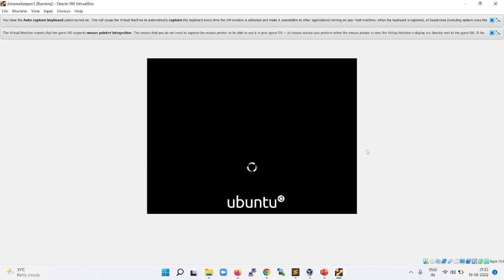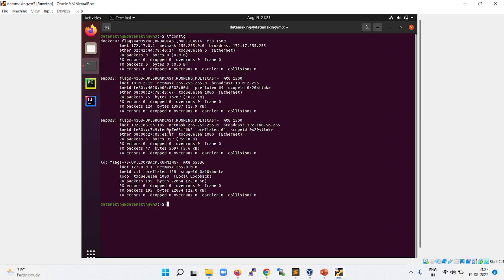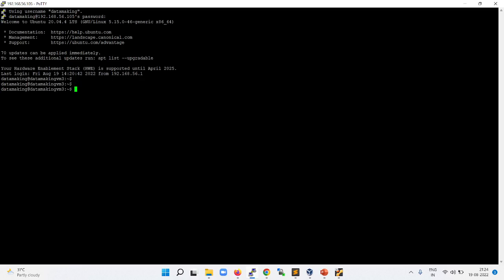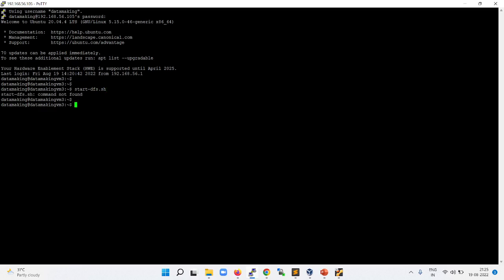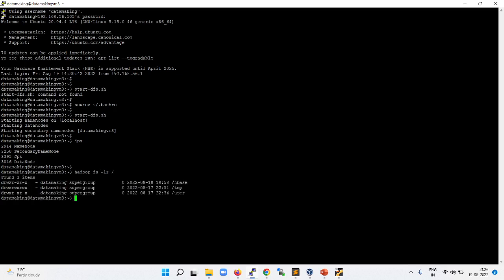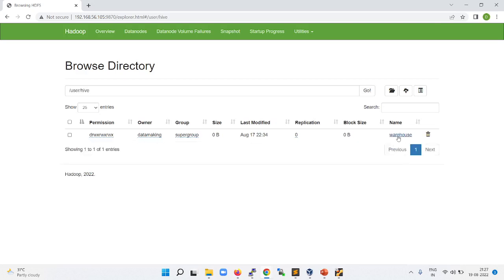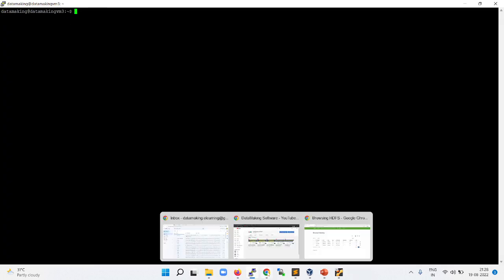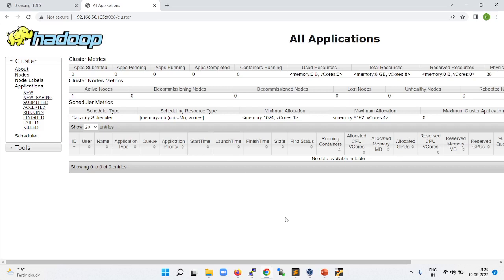How to access Apache Hadoop in Development VM | Big Data | Part 9 | DataMaking Software | DMS